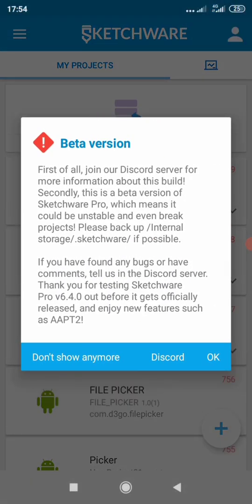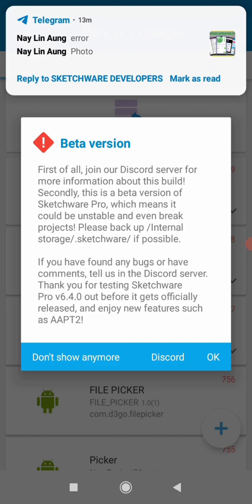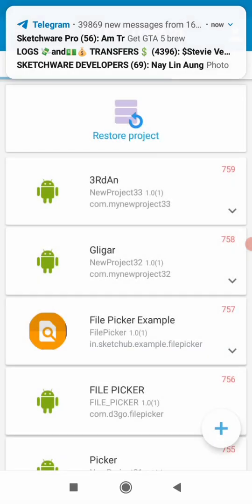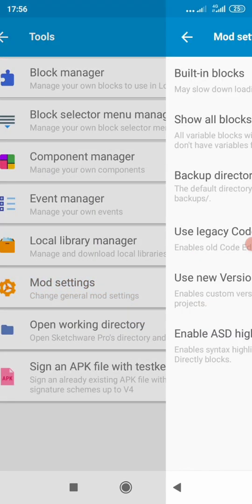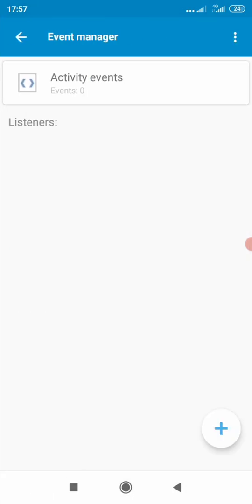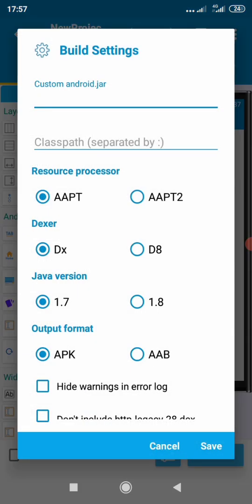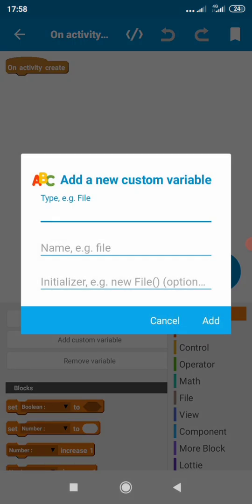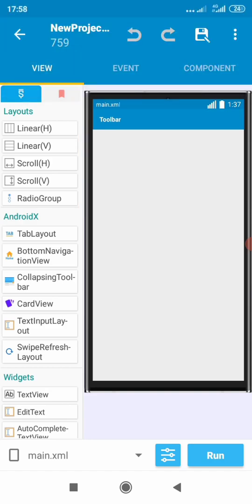Sketchware 6.4 public beta 1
Official release by the modder team. All credits should go to them .